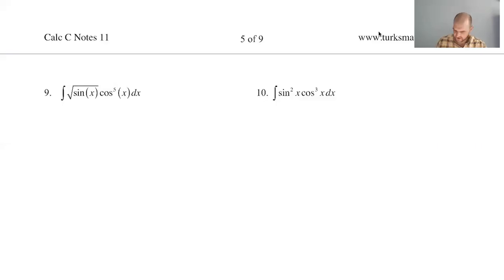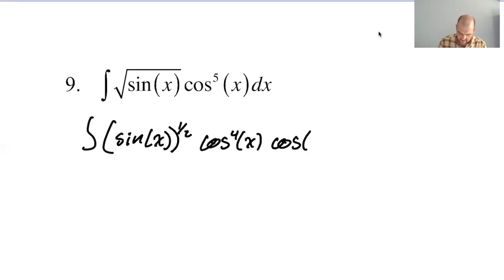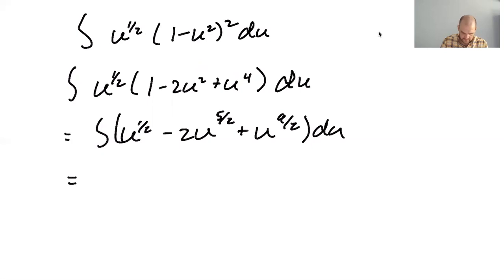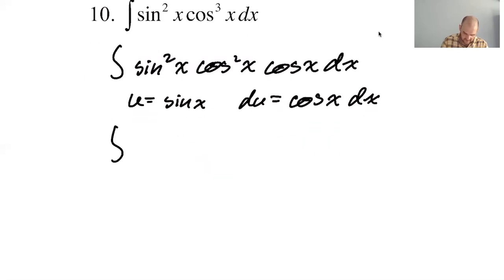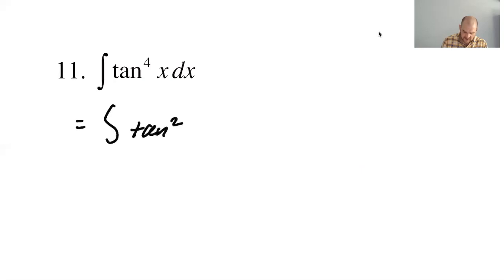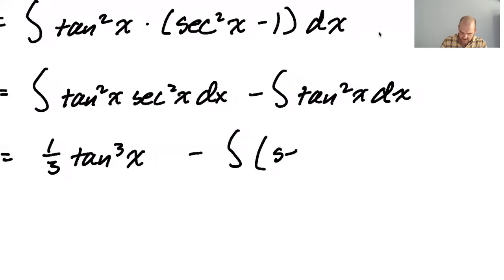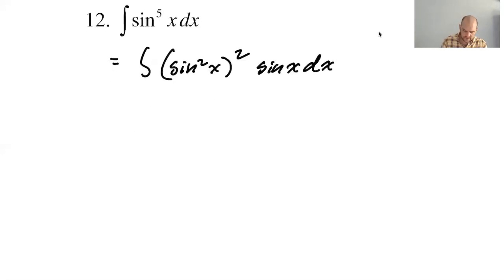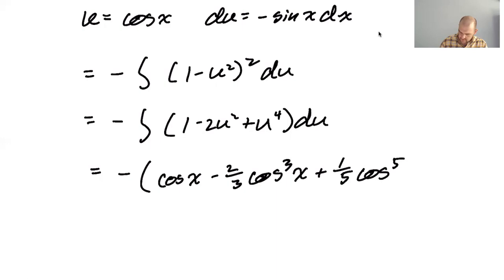Practice Integrating Powers of Trig Functions pg 6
Topics: tons of practice! even and odd sines and cosines; just even tangent